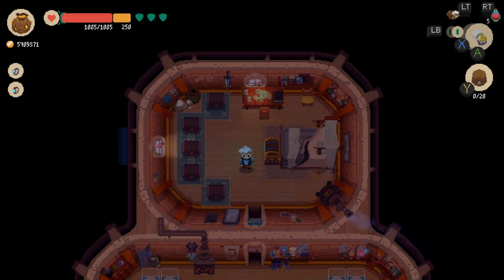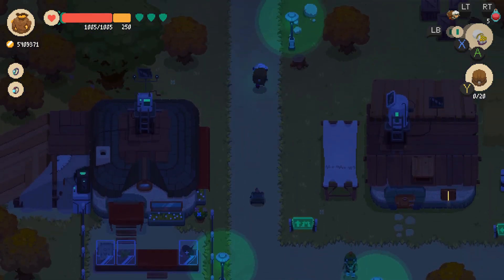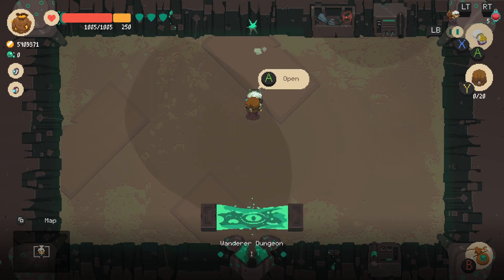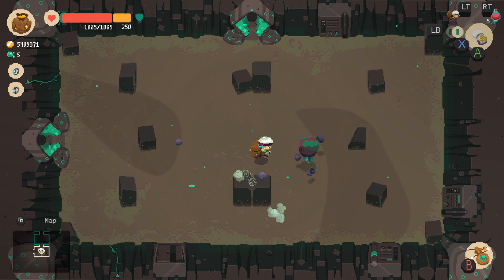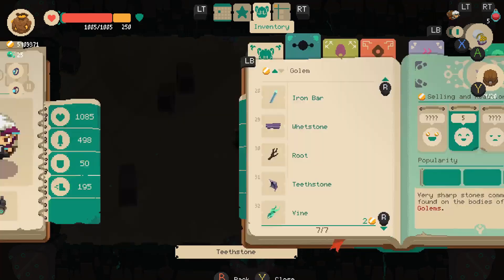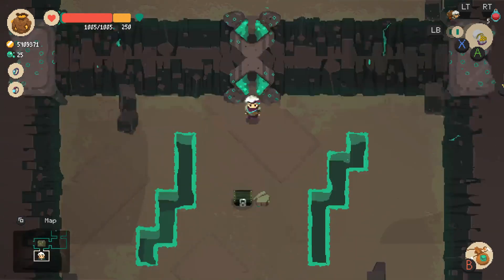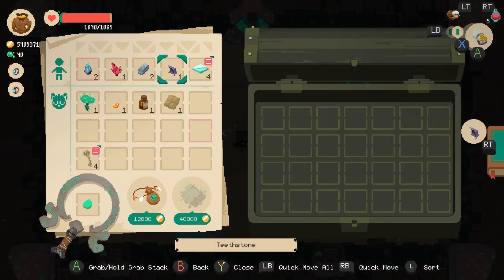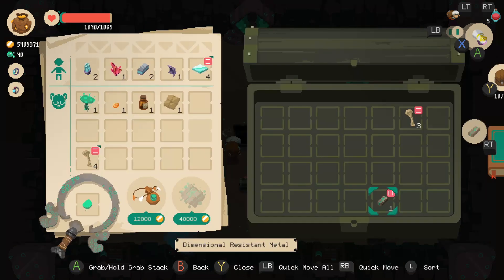First Look At The DLC Content!! - Moonlighter Playthrough #35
Hello everyone and welcome to another new episode on Moonlighter!
Haven't seen the last episode? Check it out!
Like the video and comment if you have any questions or suggestions!